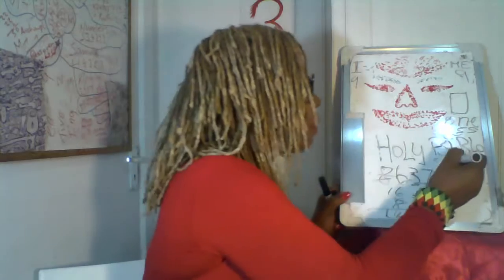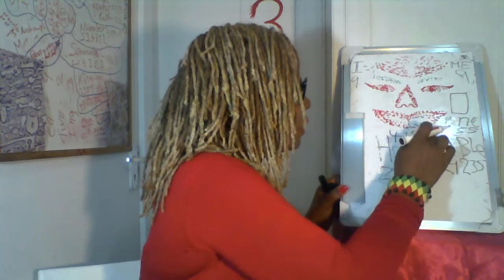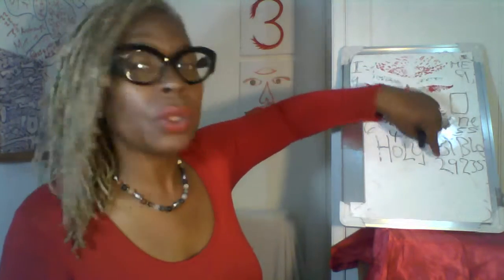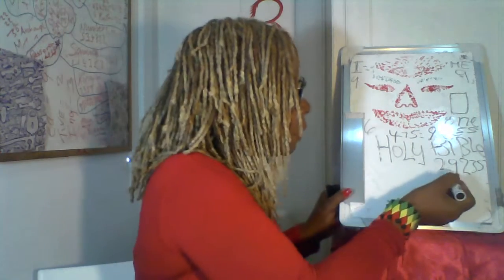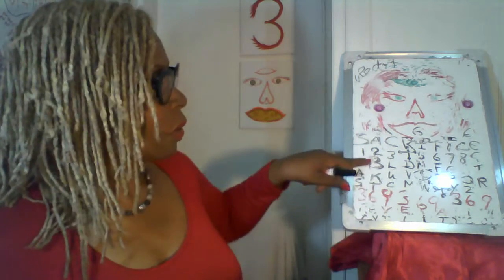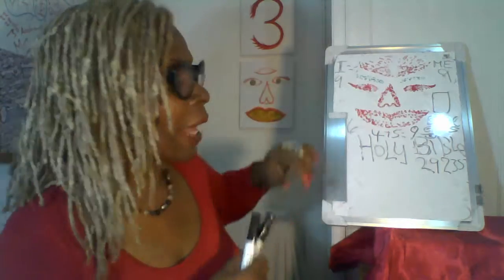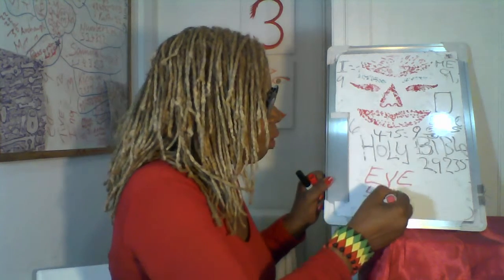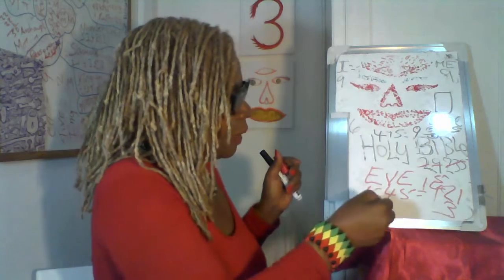Actualising Self-Full Love with the HOLY BIBLE: NUMBER 9, PT 31 CQ